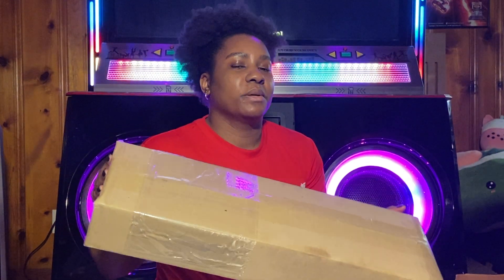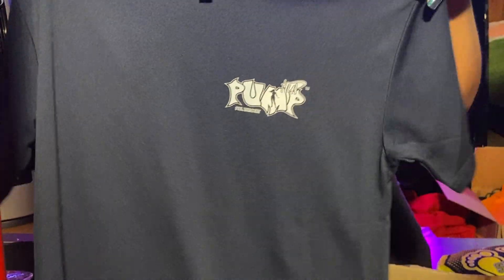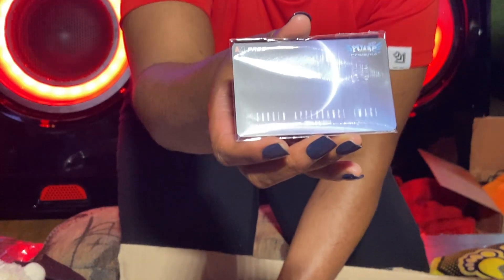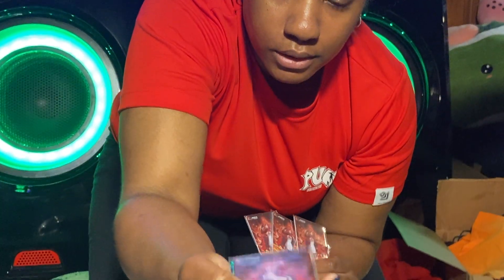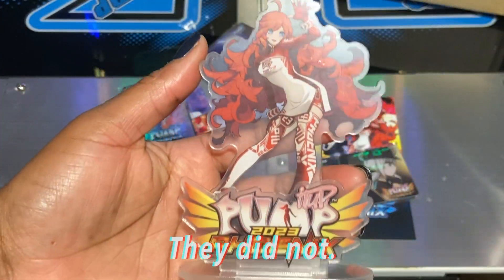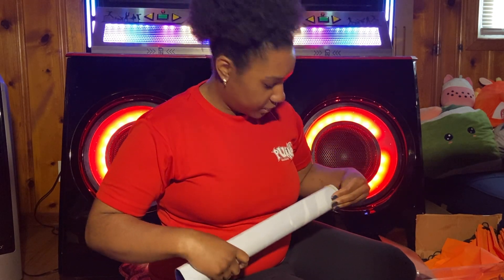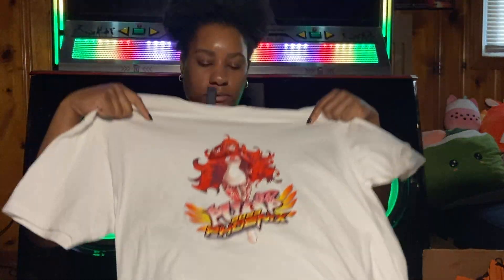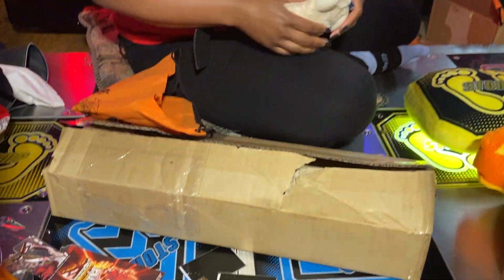Pump It Up Phoenix Merch Unboxing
I ordered too much from the Pump Mall.